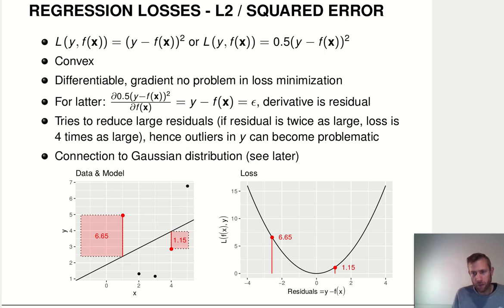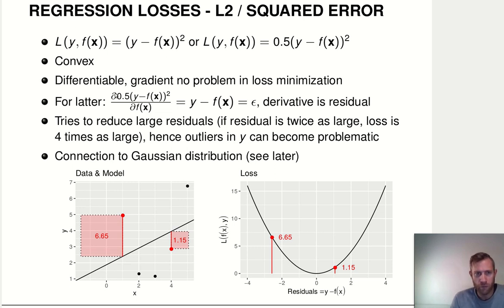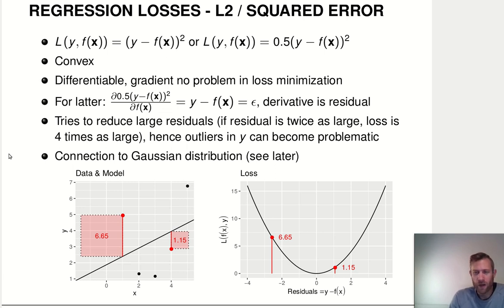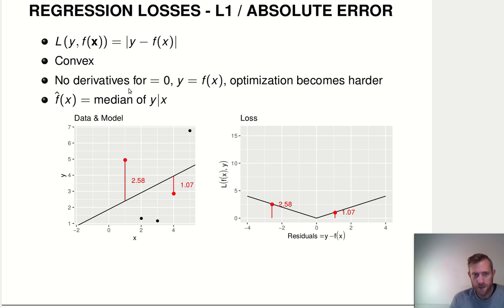I2ML - Supervised Regression - Loss Functions for Regression